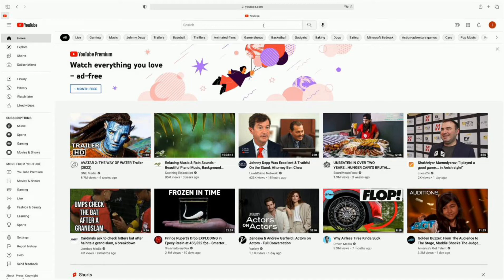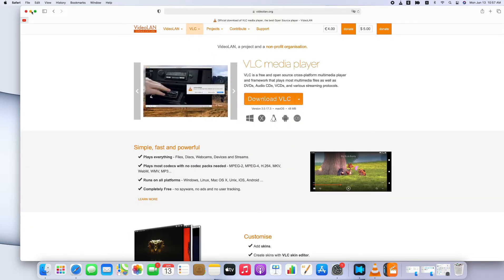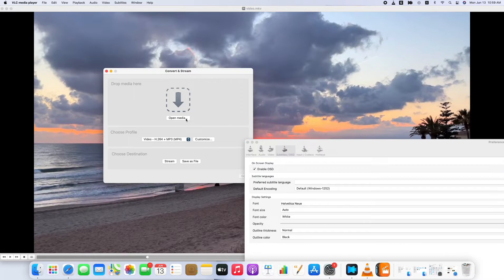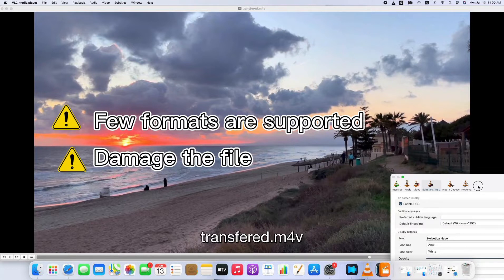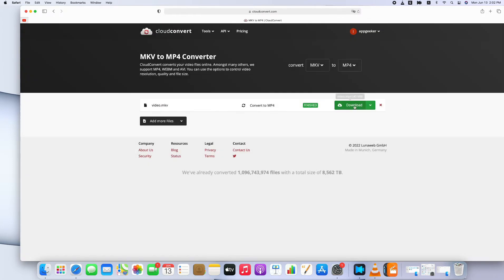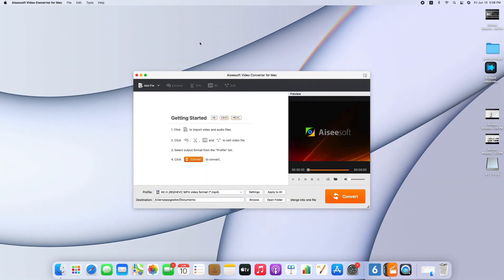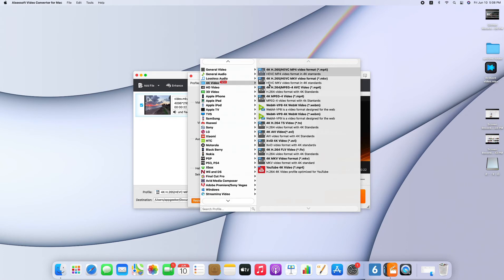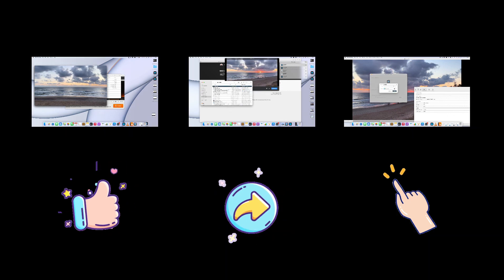How to convert MKV to MP4 on Mac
Three tested-and-trial ways to convert MKV videos to MP4 for your Mac devices, including MacBook Air, Macbook Pro, and iMac without sacrificing quality.

Full guide for using Appgeeker Video Converter to convert MKV to MP4 on Mac

Timestamp:
00:00 Intro
00:52 Use VLC Media Player to convert MKV to MP4 on Mac
03:22 Use Cloudconvert to change MKV to MP4 on Mac
05:20 Appgeeker Video Converter to convert MKV to MP4 on Mac without losing quality

When we try to play an MKV video on Mac, we find we can't open it. It's truly frustrating since Apple only supports MOV, MP4, and M4V video formats. Worries not, here we offer three available methods to convert MKV formats to MP4 formats to allow Quicktime to play the video successfully.